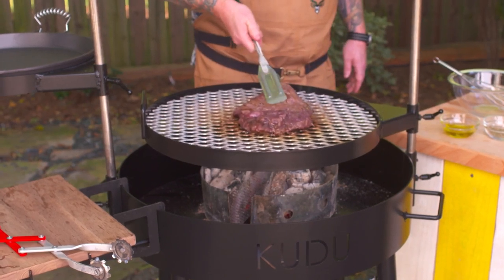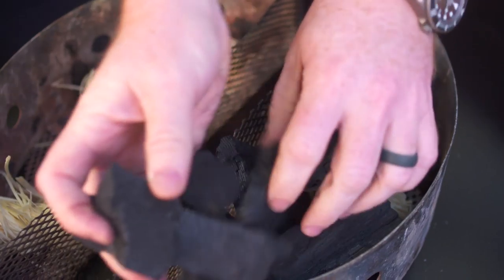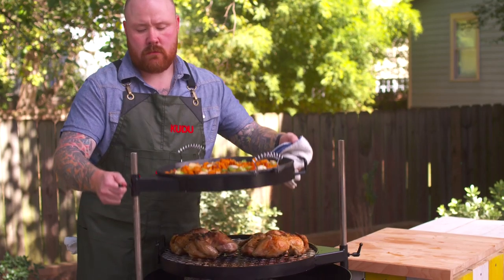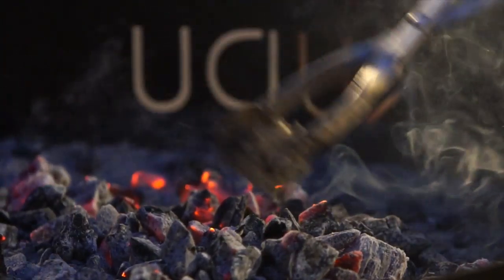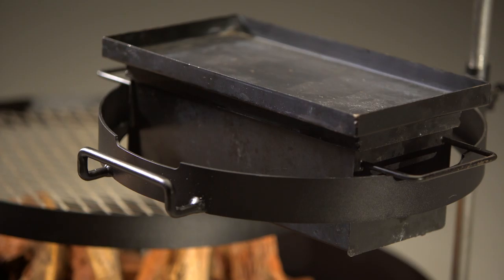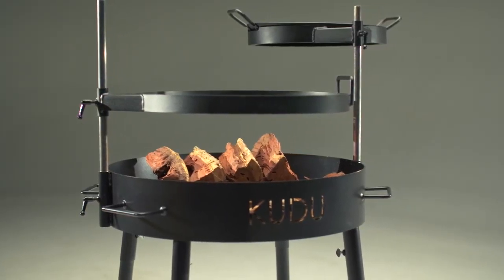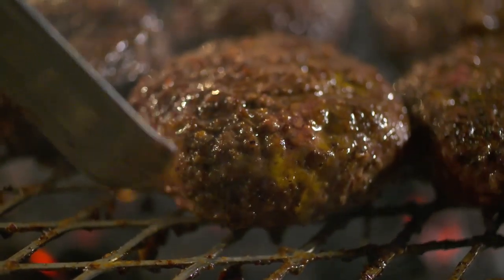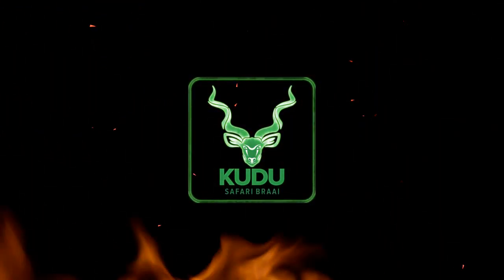KUDU Grills: KUDU Grows With U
Kevin Gillespie discusses the KUDU grill and it's many expandable features. See more videos and this amazing grill